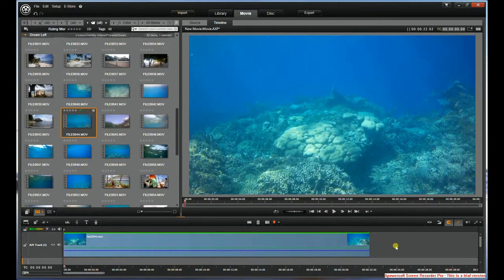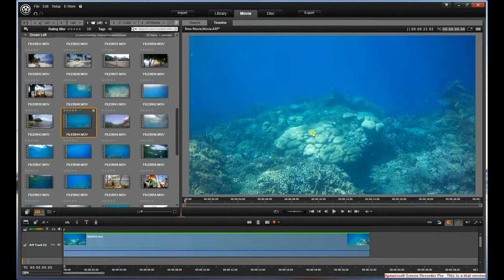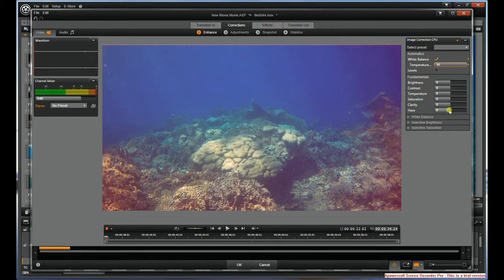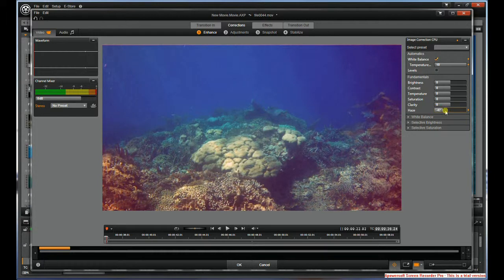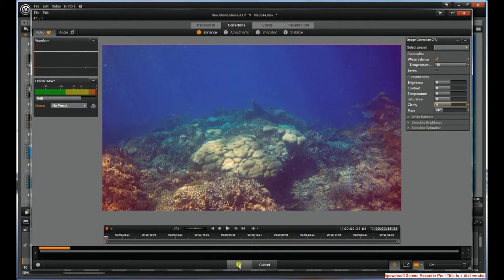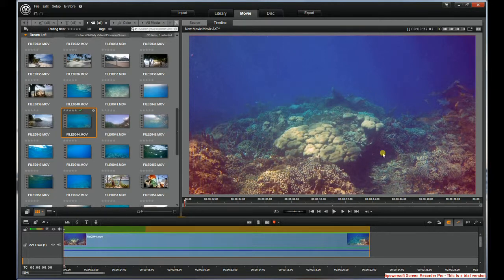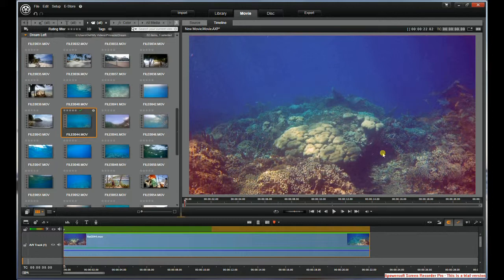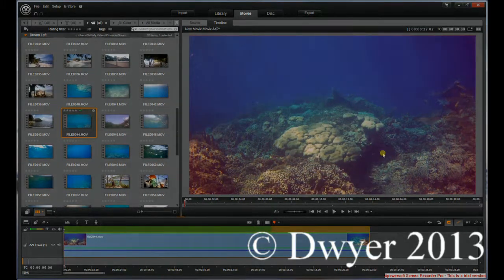Use Pinnacle Studio 16 to improve your underwater videos. Tutorial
Learn how to use Pinnacle Studio 16 to add back the red that the water removes from your underwater videos.  Quick and easy!   So, on your next diving or snorkel video give it a try.  If you find something better in Pinnacle let me know!  Note: different depths of water require different settings so play around until you get it right.